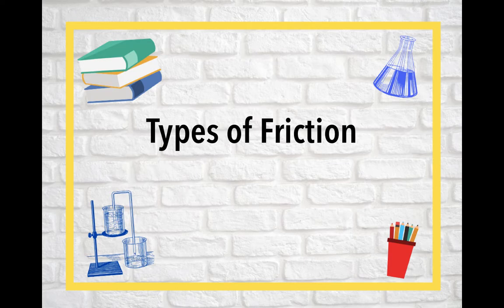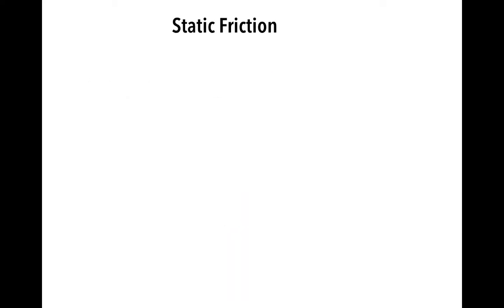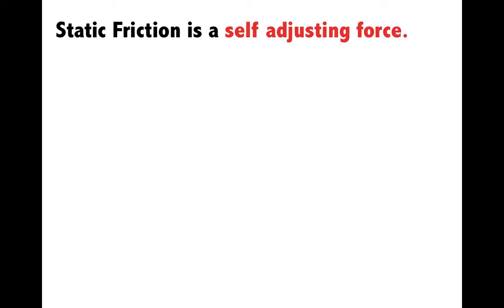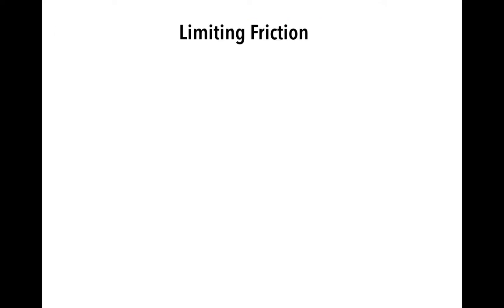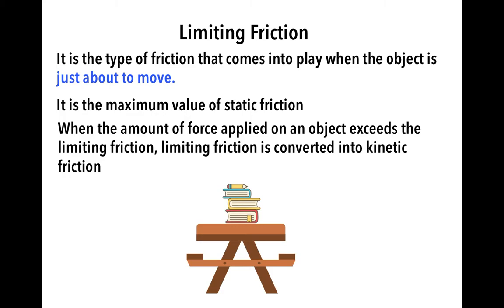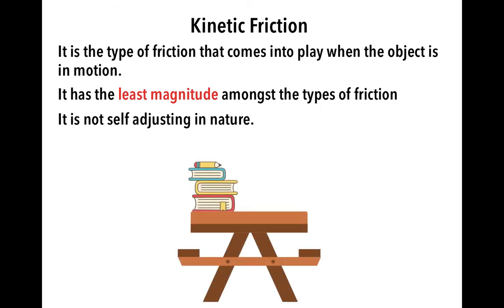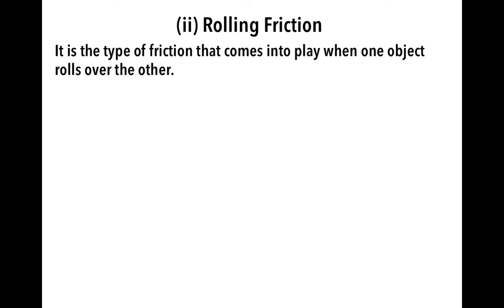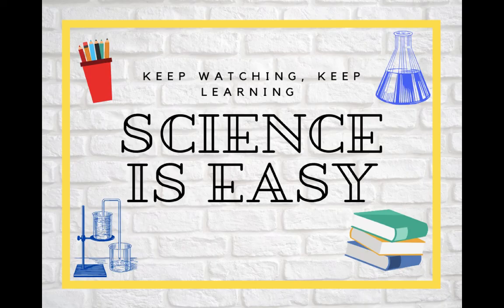Types of Friction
Today, we will talk about the types of friction. The types of friction are static friction, limiting friction and kinetic friction. Kinetic friction has two sub types- rolling friction and sliding friction.We will also talk about why static friction is a self adjusting force.